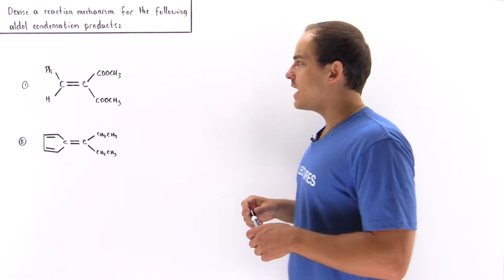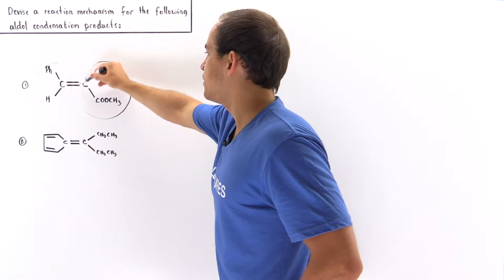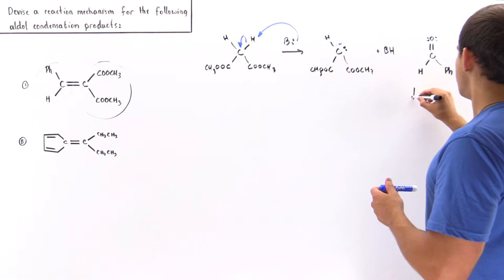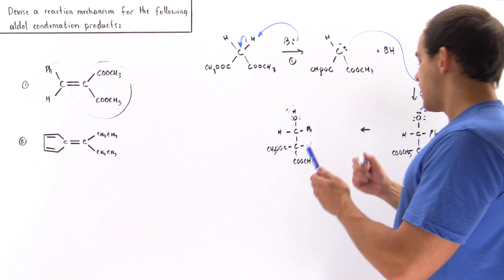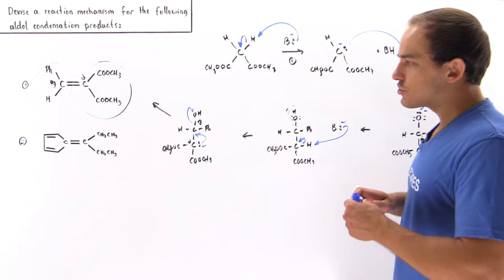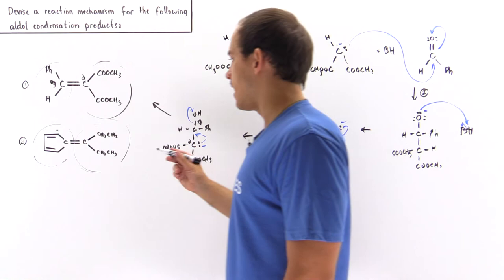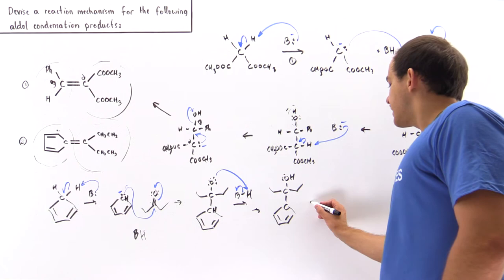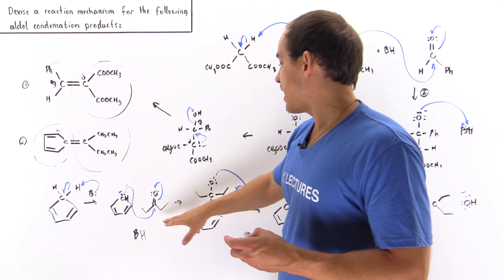Knoevenagel Condensation Examples